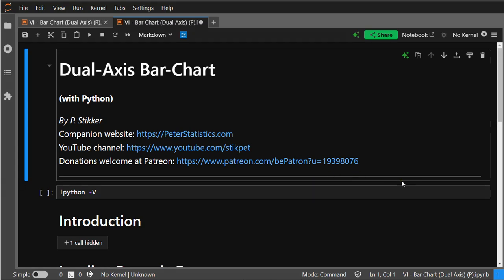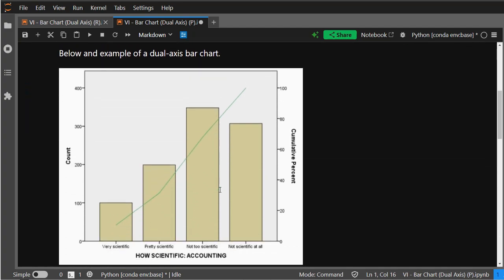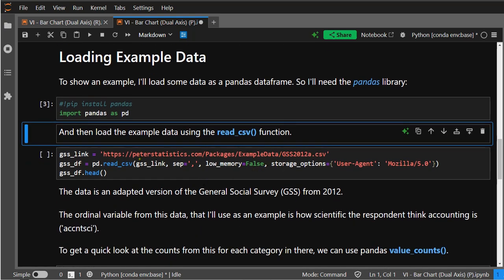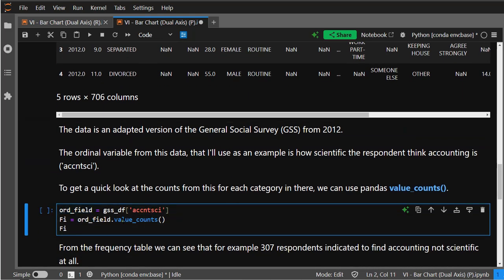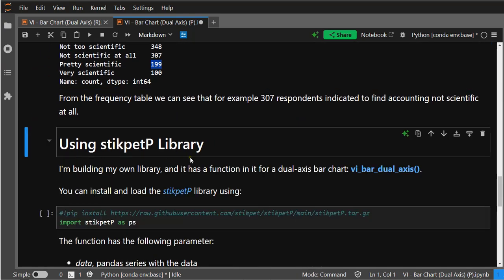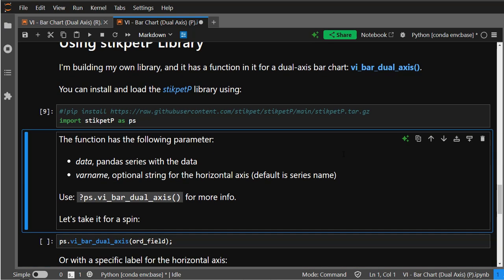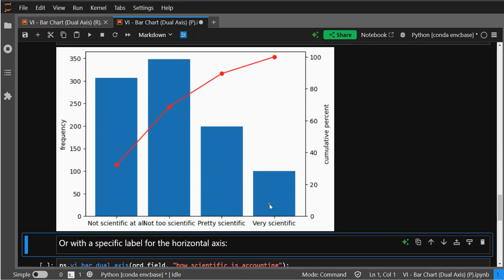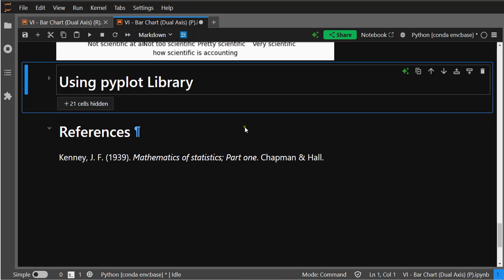Python - Dual-axis bar chart with stikpetP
Instructional video on creating a dual axis bar-chart with Python and stikpetP library.